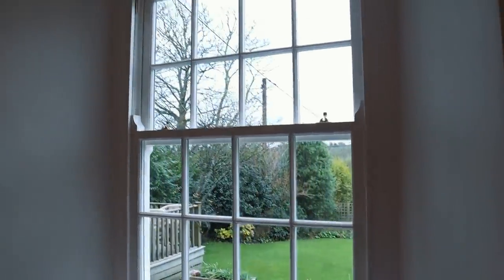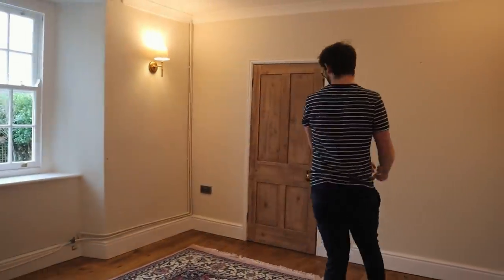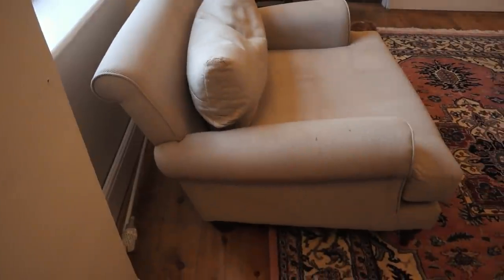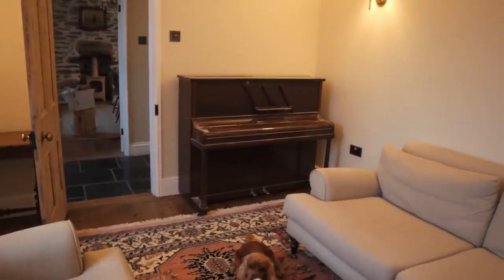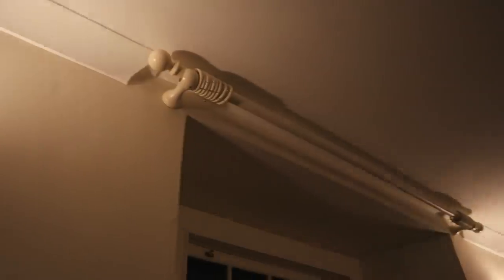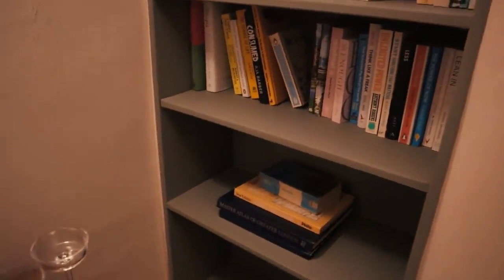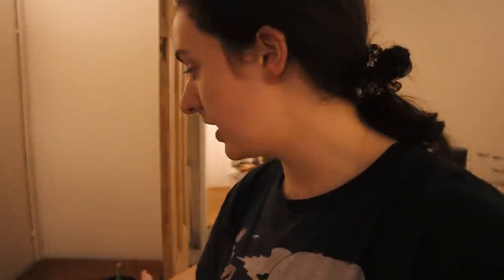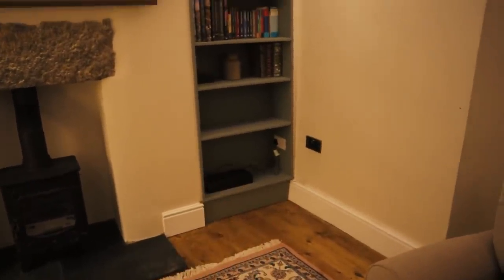Unpacking & Organising Our Newly Renovated Living Room | LIVING ROOM RENO 9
Buy new new ebook Plant Kitchen Comforts with over 50 plant based recipes

enough by jessica rose williams

find me!

discounts!

get £50 when you change to renewable energy for your home with Octopus Energy*
Sign up to Riverford here and get £15 after your first delivery*